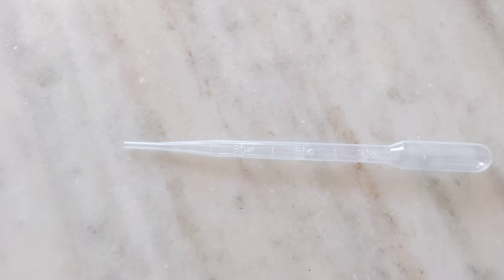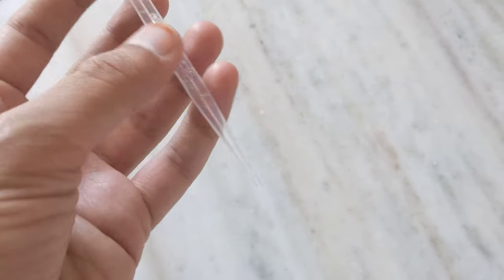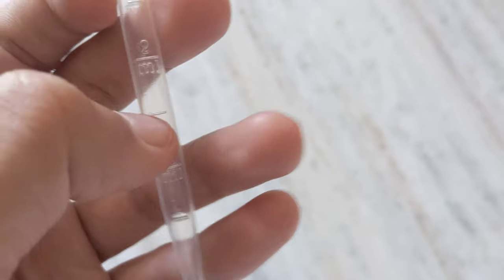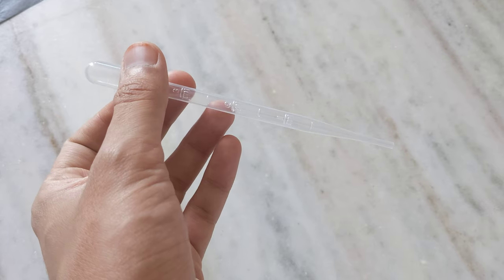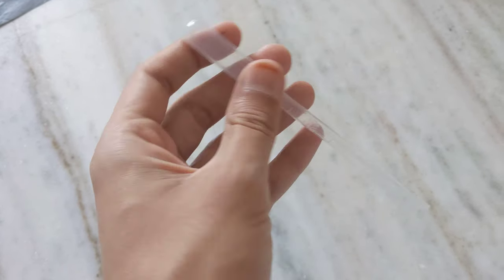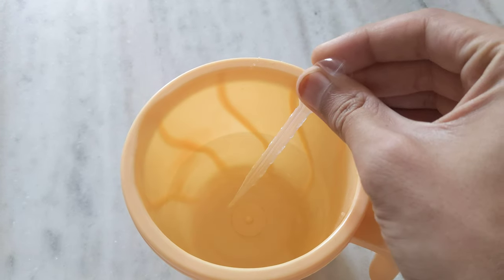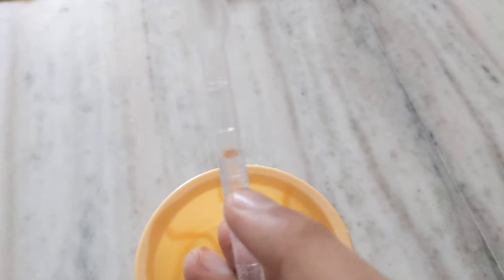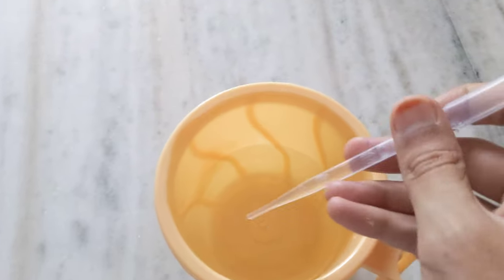what is a pipette and it's uses